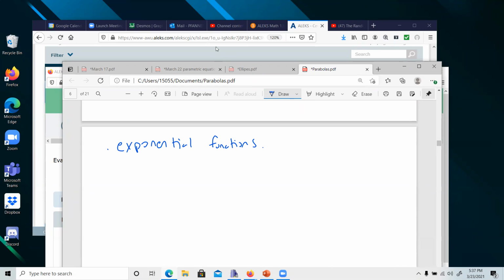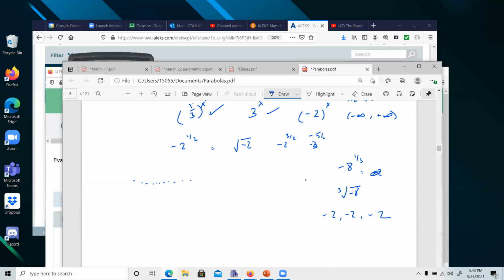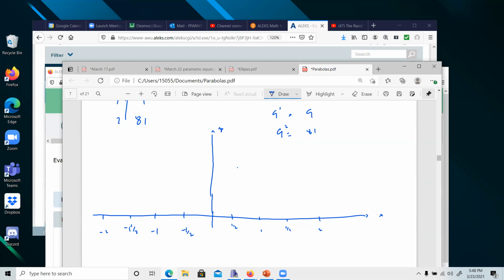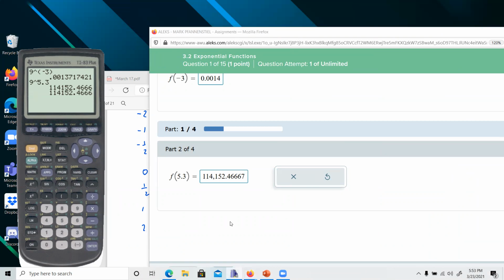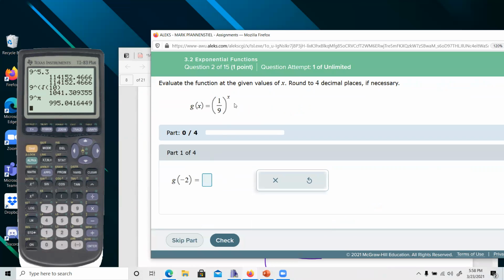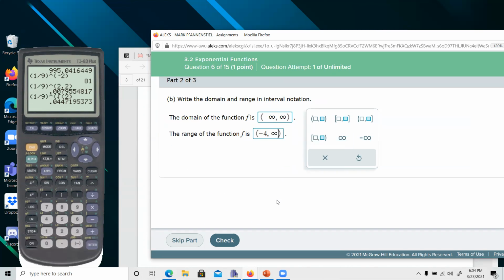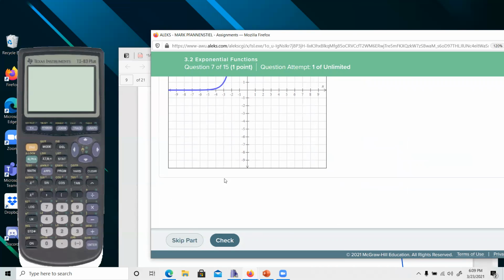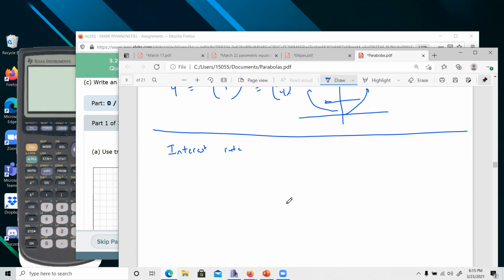College Algebra: Intro to exponential functions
homework walk through about 1/2 problems in 8.2
power outage cut the lecture a little short - sorry